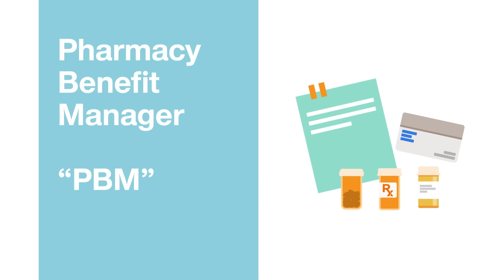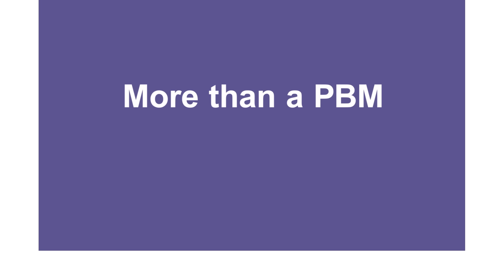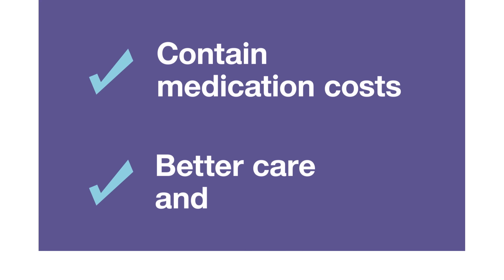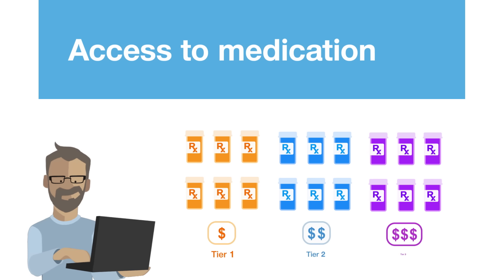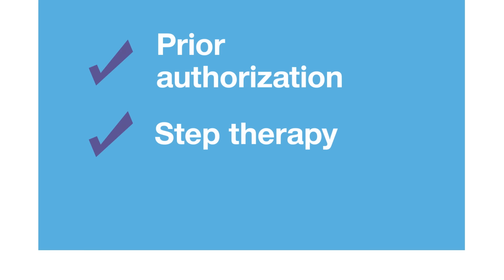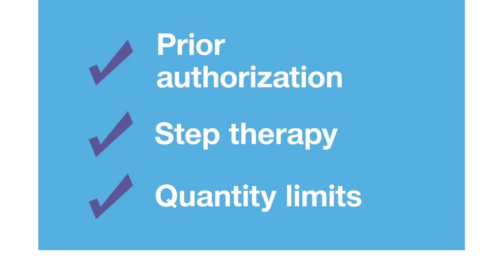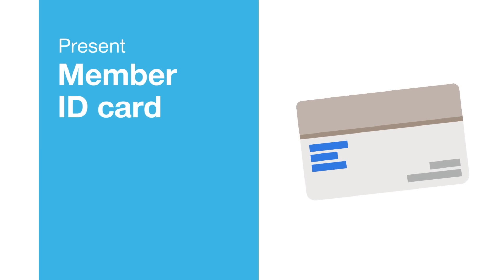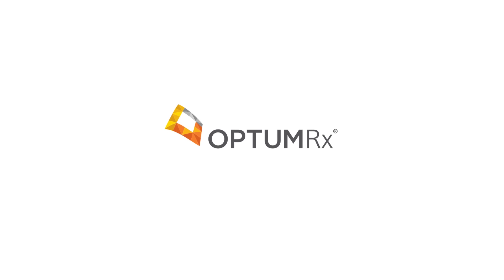Who is OptumRx?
Learn about OptumRx, your pharmacy care services manager.